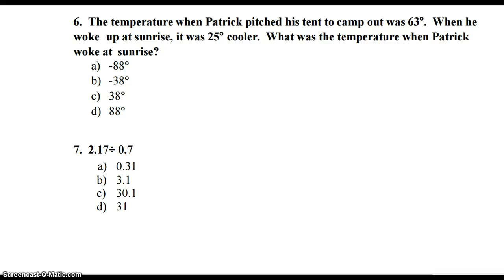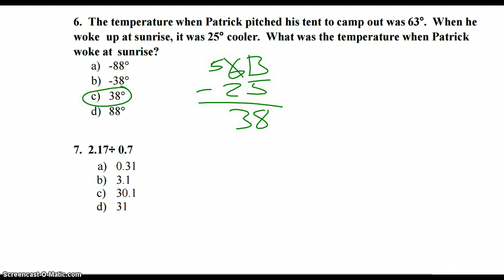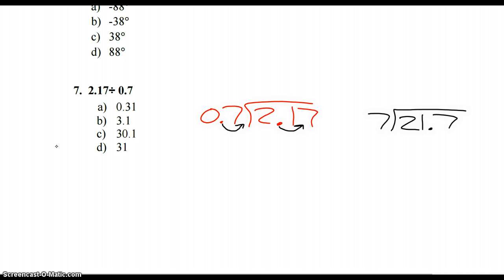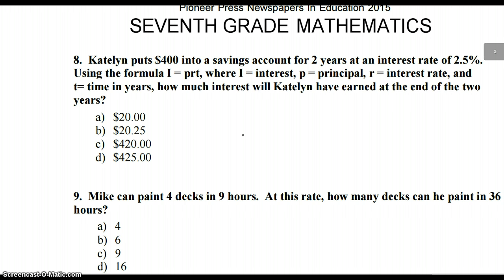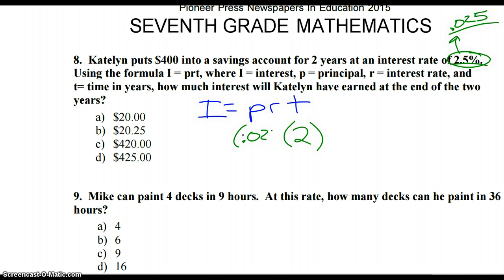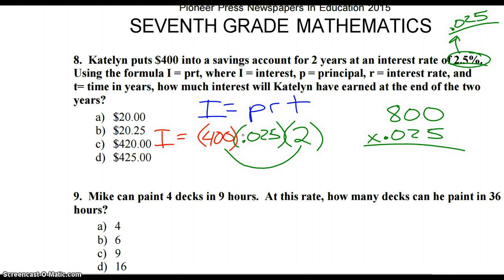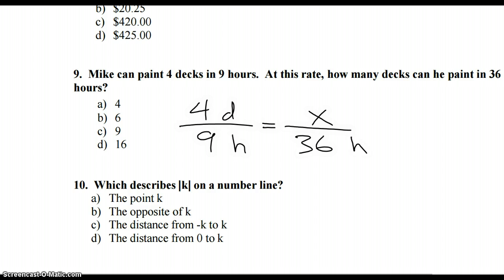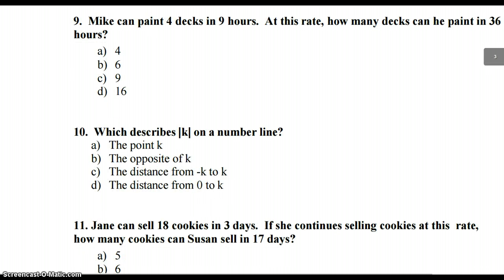MCA(7) 6 - 10